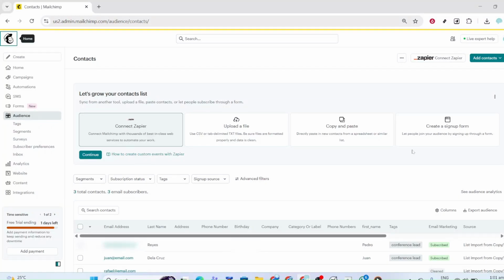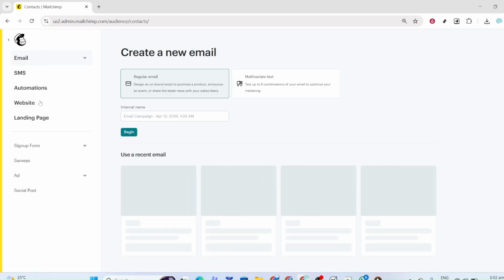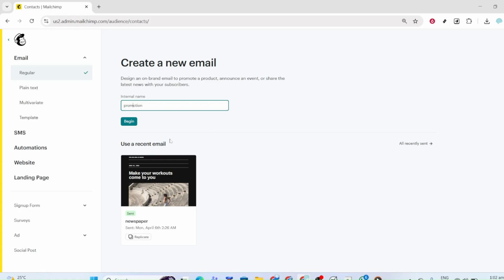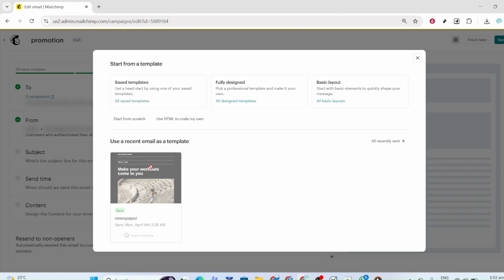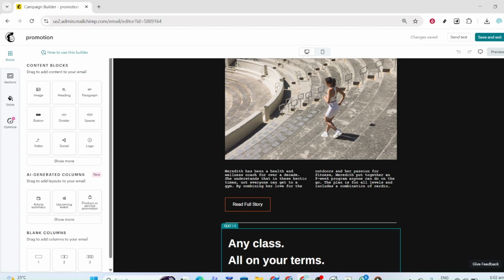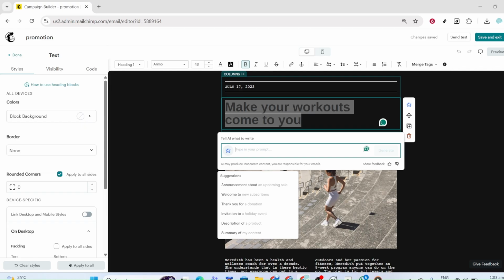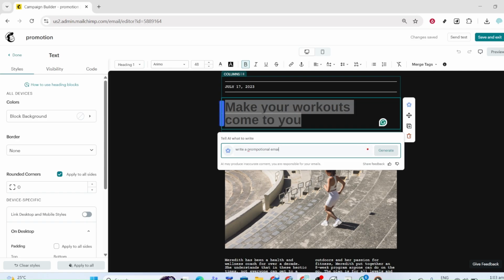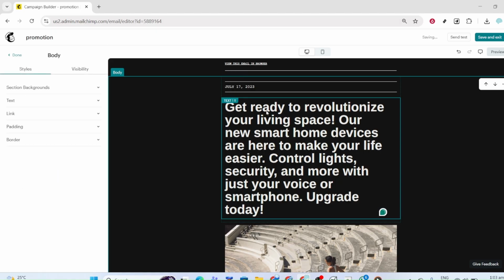How To Create AI Emails In Mailchimp (Full Guide 2026)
In this video, we discuss how to create AI emails in Mailchimp by utilizing their massively powerful generative text engines. The integrated Mailchimp AI writing assistant allows you to automate email copywriting and generate newsletter text instantly. Watch this Mailchimp tutorial for digital marketing AI tools.

00:00 Intro
00:08 Sign in to Mailchimp
00:12 Click Create
00:16 Select Email
00:20 Choose Regular Email
00:27 Setup Screen Essentials
00:31 Choose Audience
00:38 Name Your Email
00:47 Design Email Editor
00:52 Visual Editor Content Blocks
00:58 Arrange Email Structure
01:06 Write with AI
01:14 Generate Content Prompt Box
01:20 Entering Your Prompt
01:37 Generating AI Content
01:44 Refine AI Suggestions
01:56 Conclusion and Next Steps